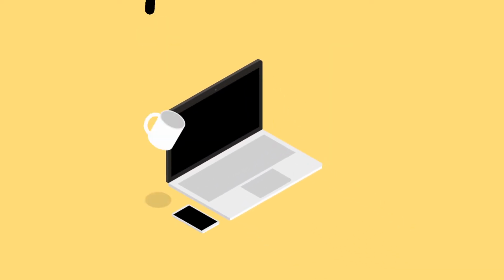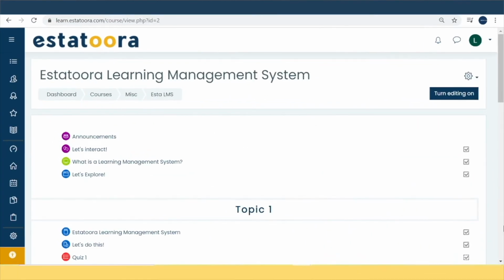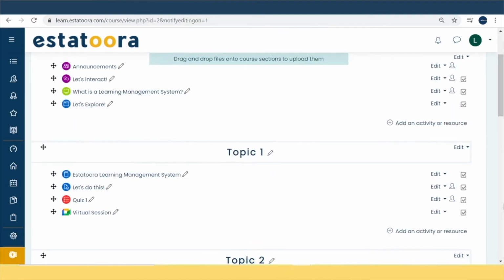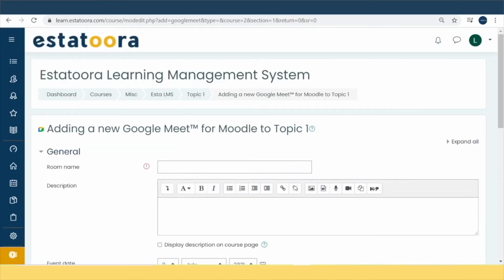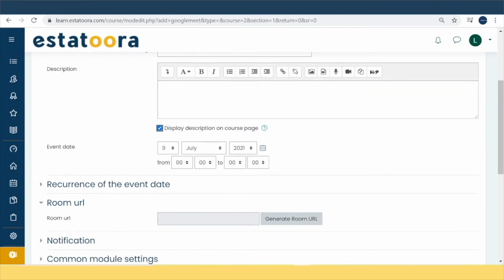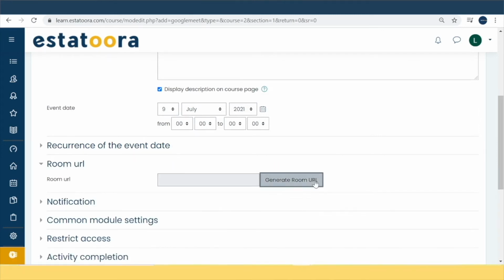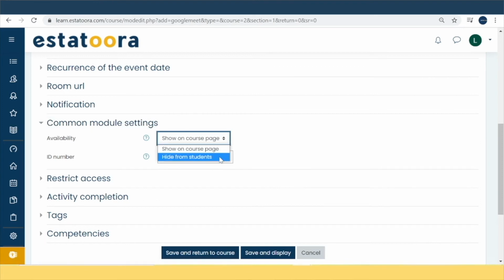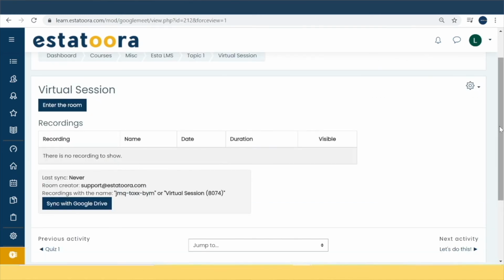How to Integrate and use Google Meet in your Course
Lesson 8:
Hi! Welcome back to Estatoora LMS Tutorial. In this lesson, we are going to learn how to integrate the Google Meet Session in your course.

This lesson is part of the course, LMS Crash Course, and is offered on the Course Estatoora platform for free.

Improve your business solutions with us. Follow Estatoora!